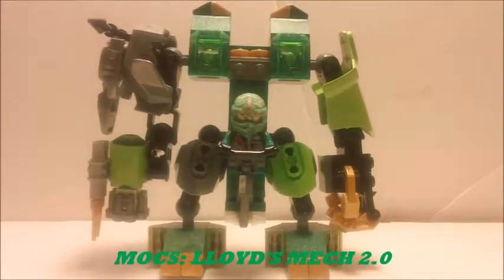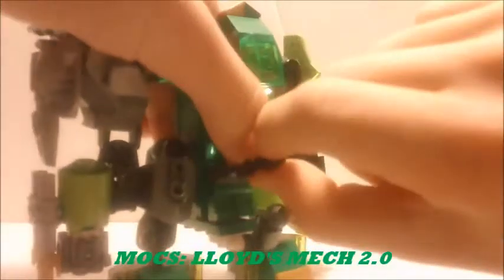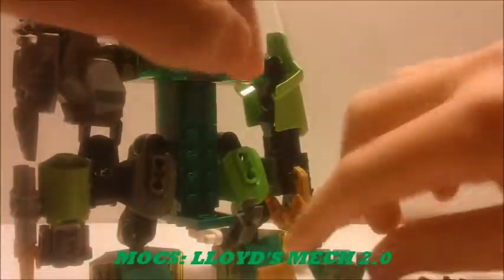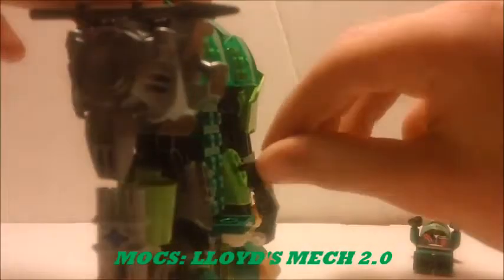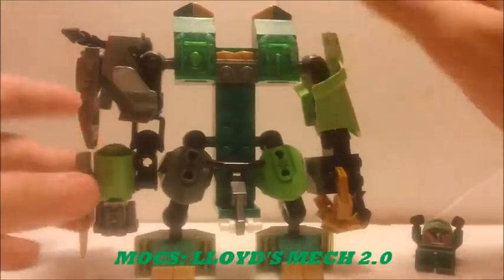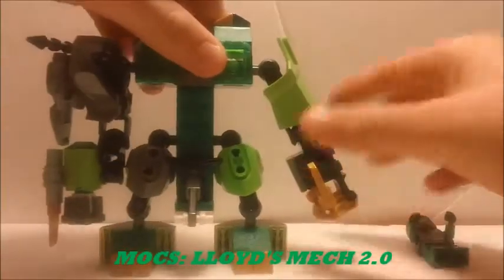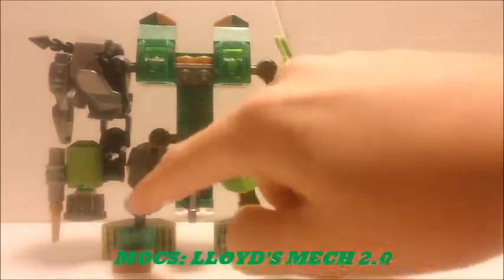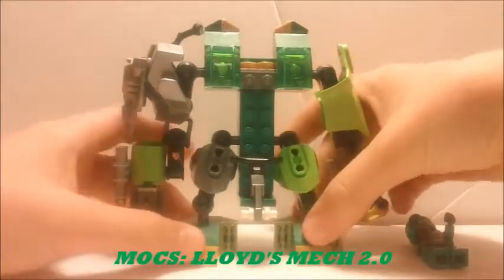LEGO Lloyd's Mech MOC (2.0)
Here's an updated version of Lloyd's Mech!